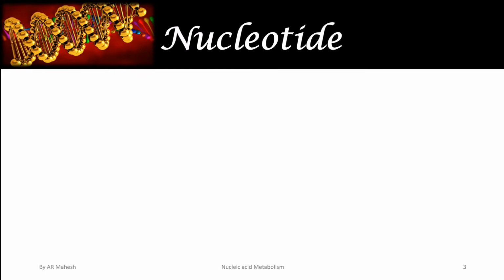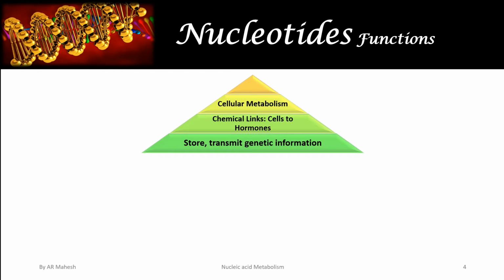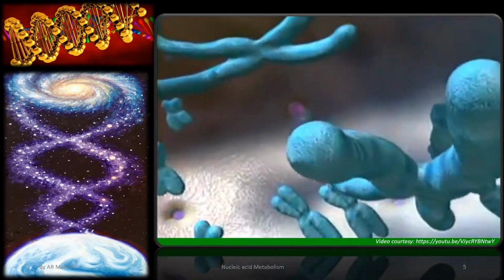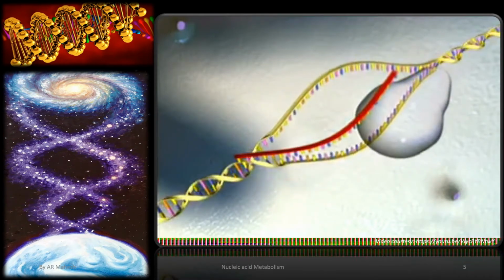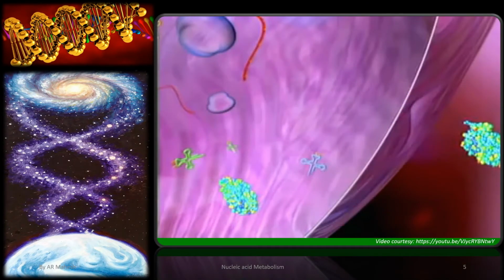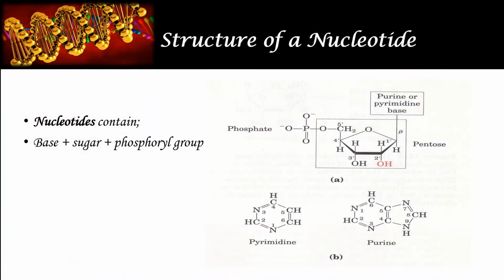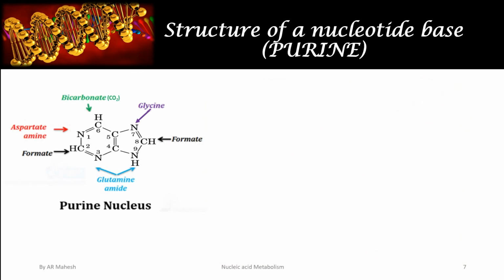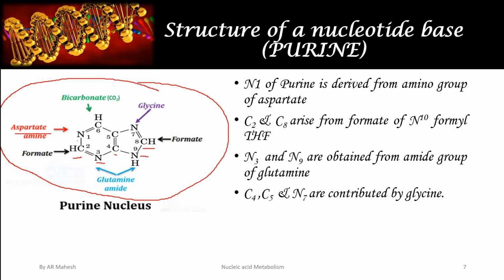Introduction to Nucleic acid Metabolism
This video details about
What is Nucleotide?
What are the functions of Nucleotide and
The Structure of the nucleotide